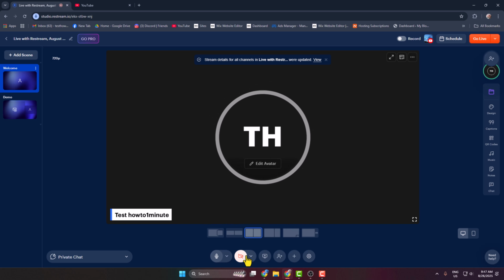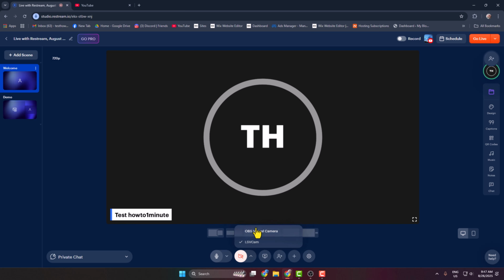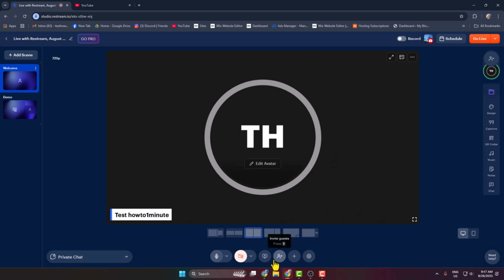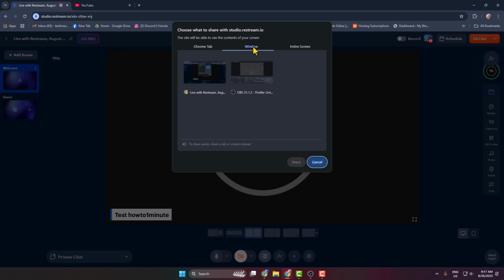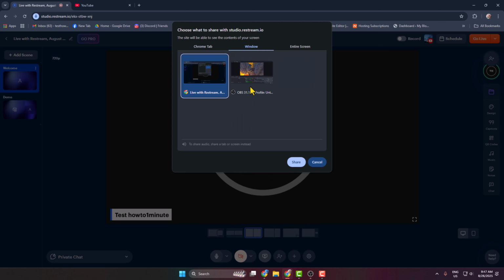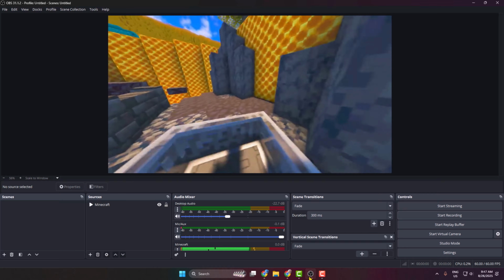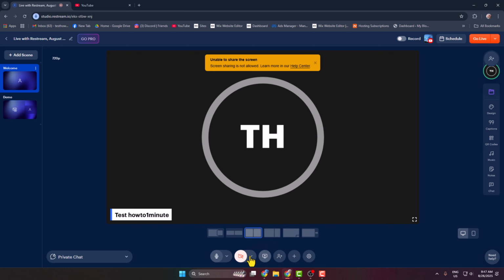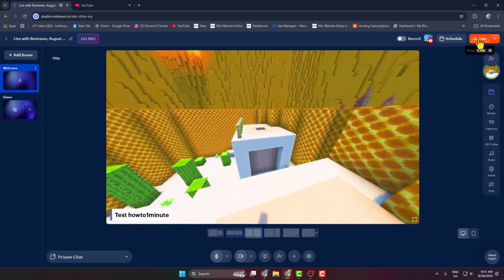How to restream a live stream on youtube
Learn how to live stream on YouTube with this ultimate guide. With our tips and tricks, streaming on YouTube has never been easier.